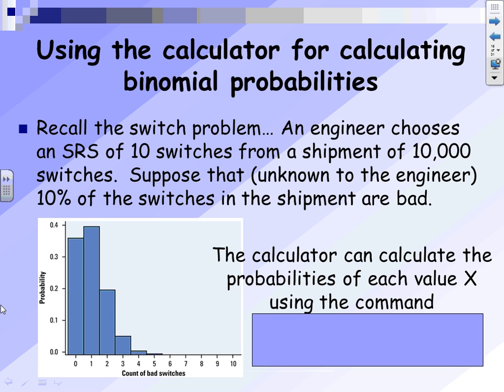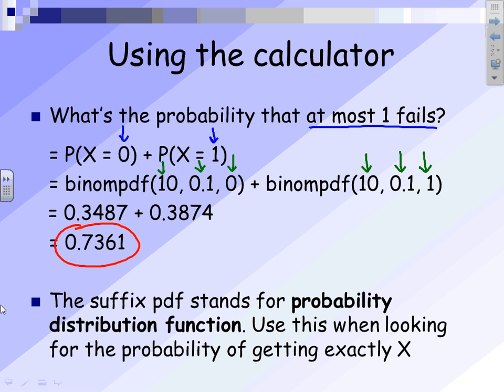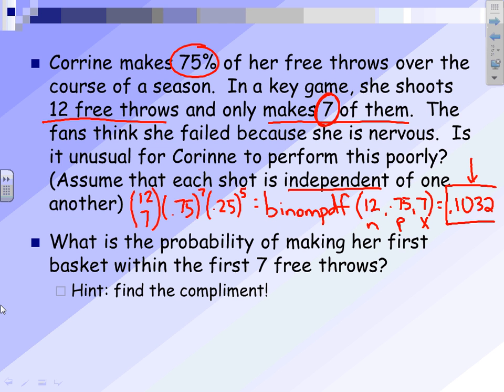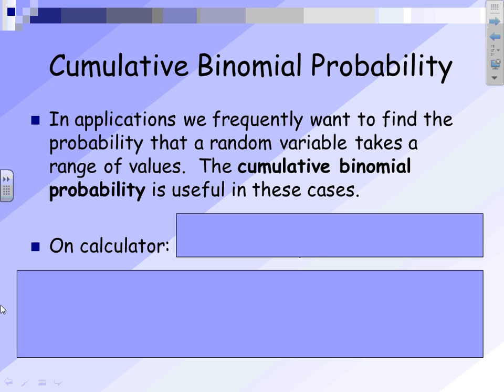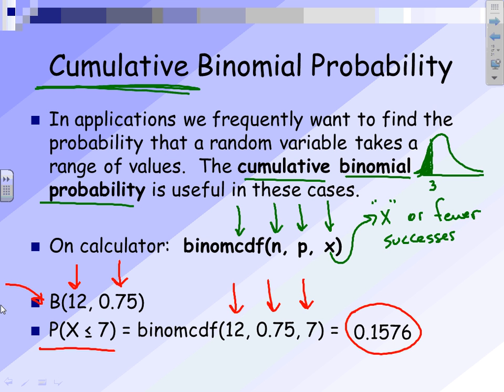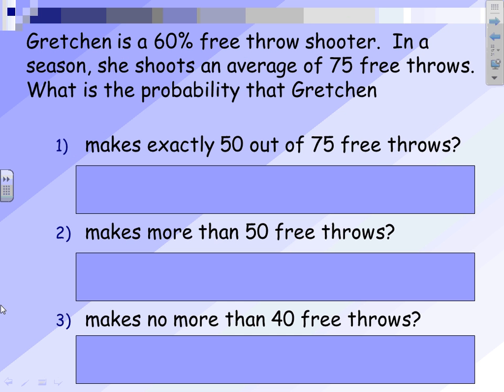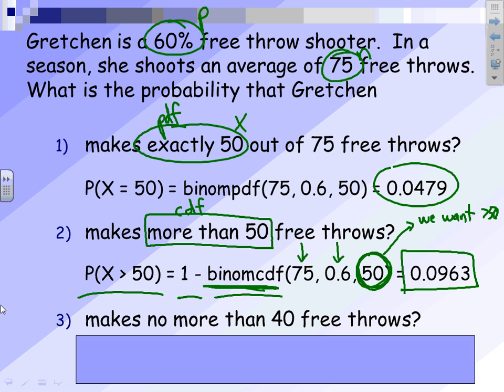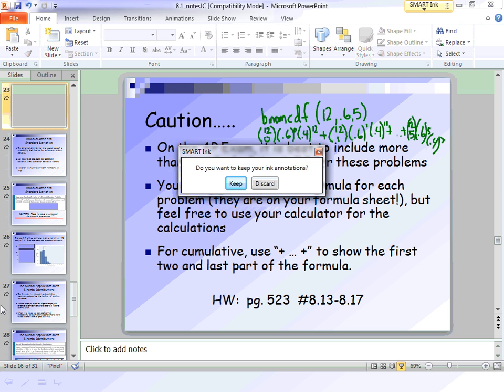AP Statistics Chapter 8.1 (Video 2)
Binomial Probabilities using the Calculator